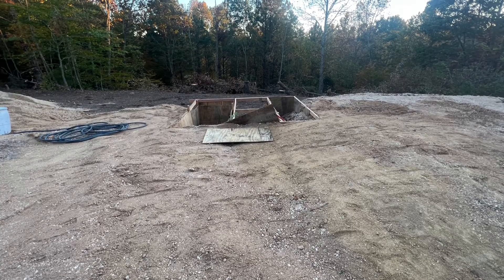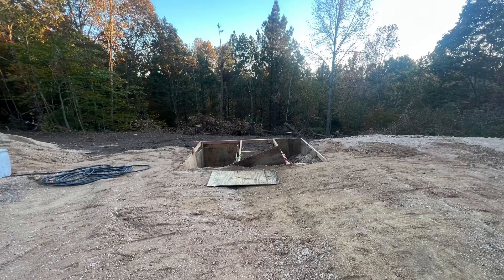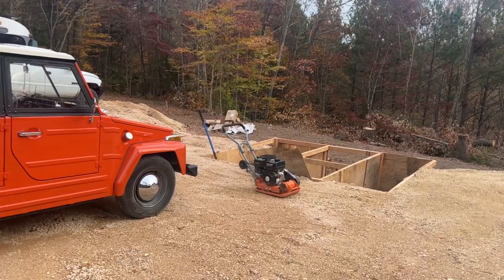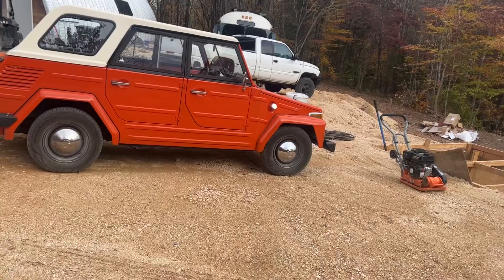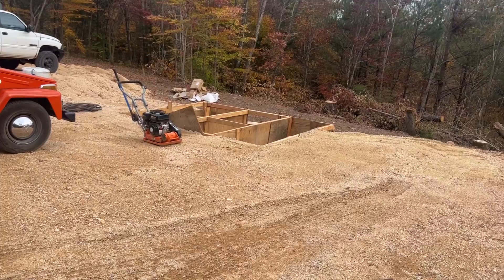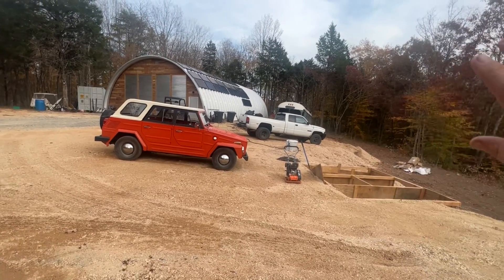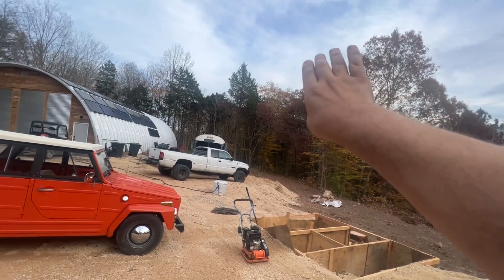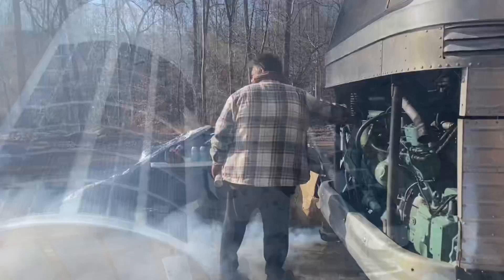Building an outdoor inspection pit. Shallow 3’ deep pull over pit with washing station & grease trap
This outdoor pull over pit will allow us easy access to clean buses in an environmentally safe way with our dirty water collection. Plus allow easy access for brake adjustments and other under body inspections. Giant concrete footers are formed in and once rebar goes in will be ready to pour.  The pit floor will only be 3’ deep so easy access without all the dangers of a full height pit.  More like a crawl space vs a basement.